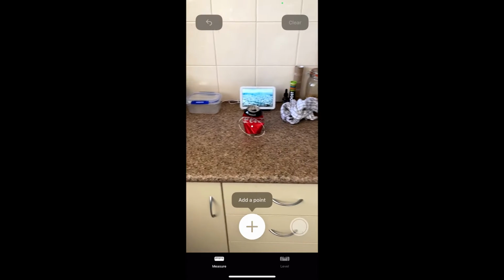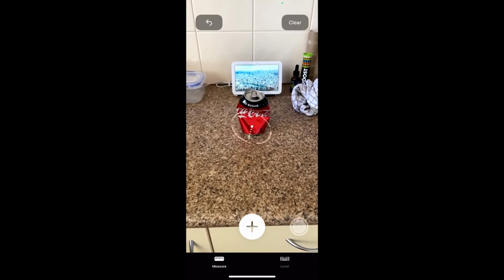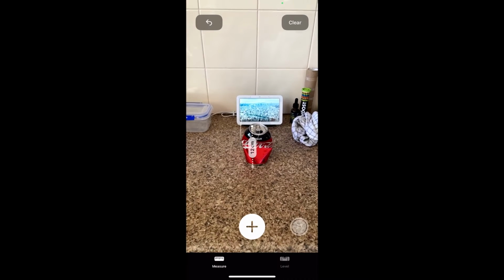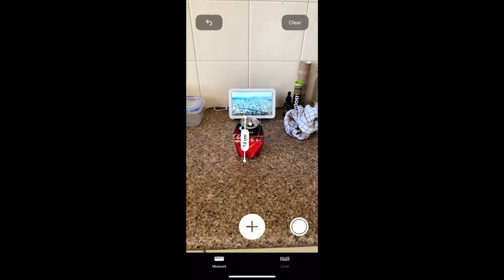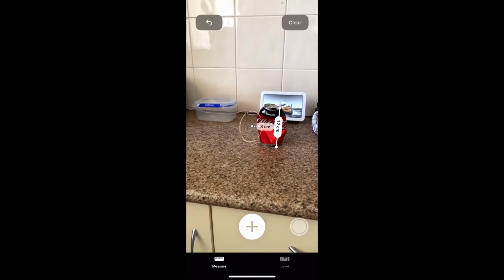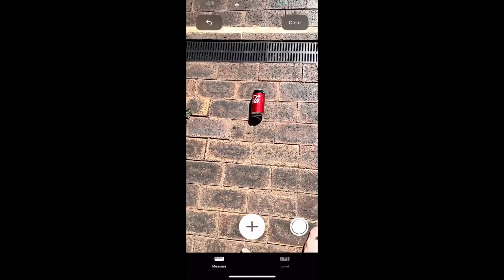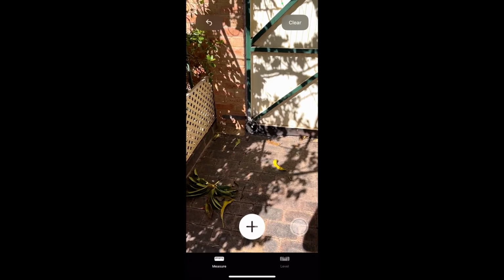Assessment Task 2 - Mathematics Curriculum